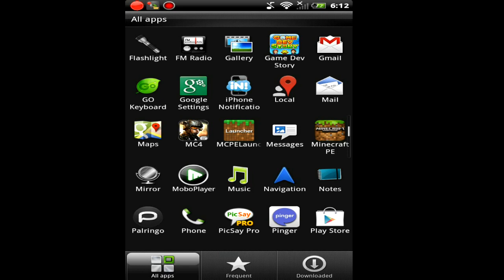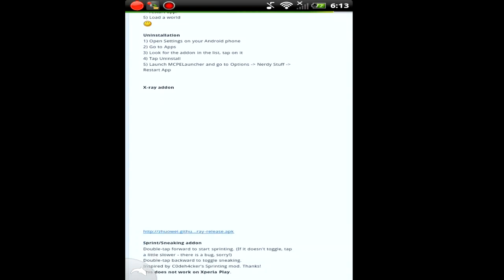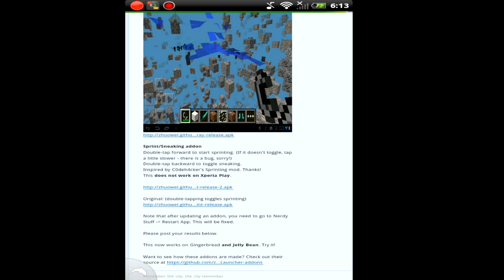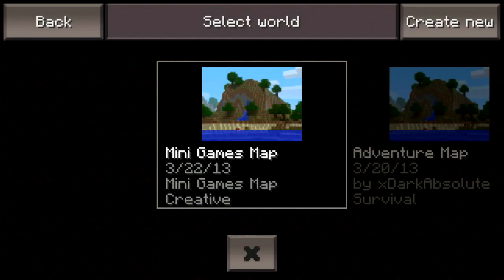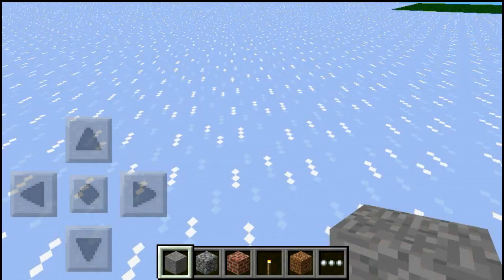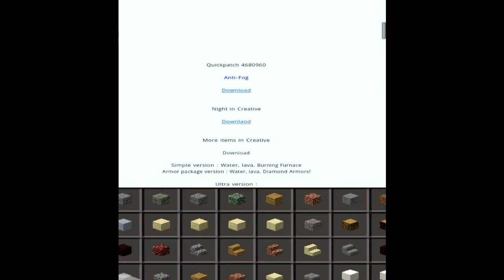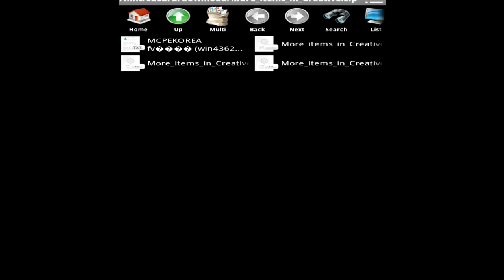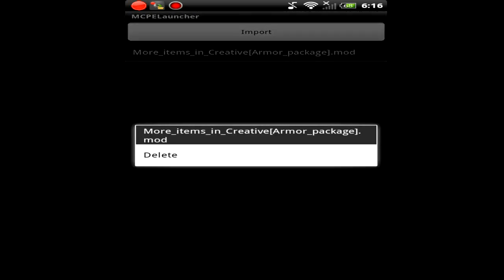How To Patch Mods With BlockLauncher (Android)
BlockLauncher is a custom Minecraft PE launcher that wraps around Minecraft PE and provides loading of patches, and (in the Pro version) texture packs and server IPs.
Just choose Options on the main screen, then select mods. It is that easy!

► Have a channel and want to join a network? click this

Get MCPELauncher Today!

The music comes from the in-game Minecraft soundtrack. If you would like to listen without having Minecraft playing, you can download it